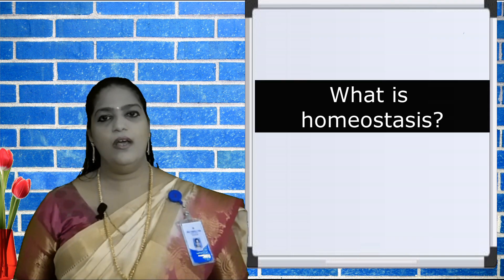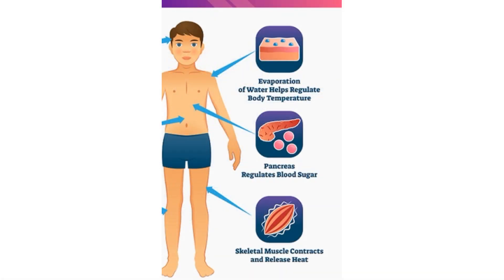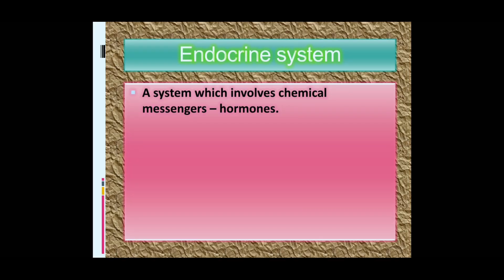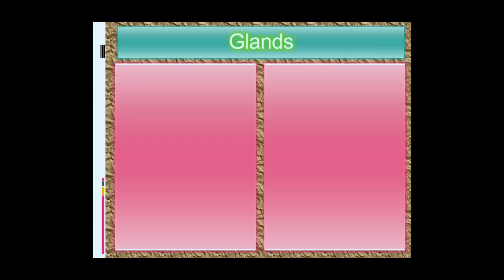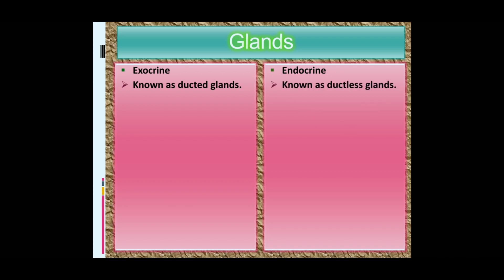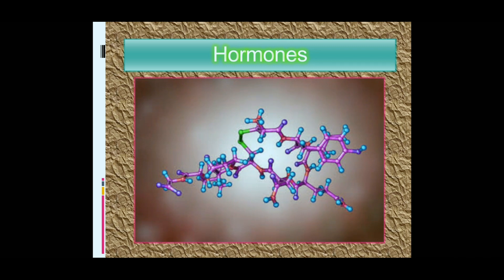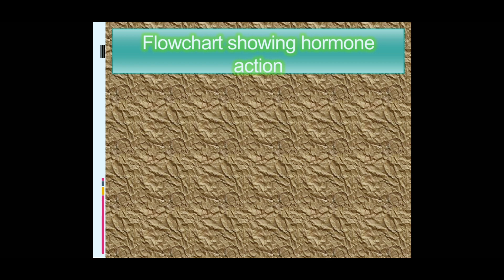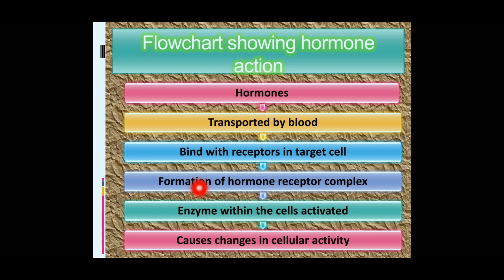STD 10 Biology ( English medium)